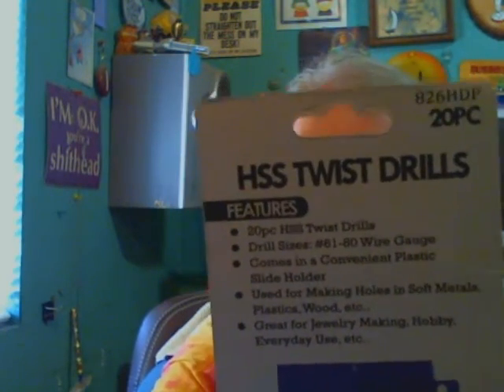poppy's workshop a quick unboxing and review Walmart.com